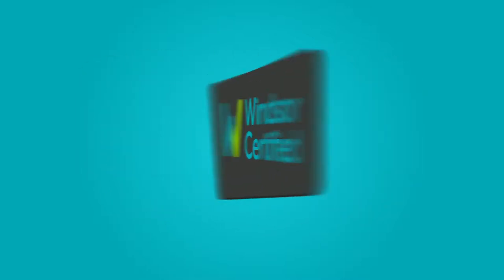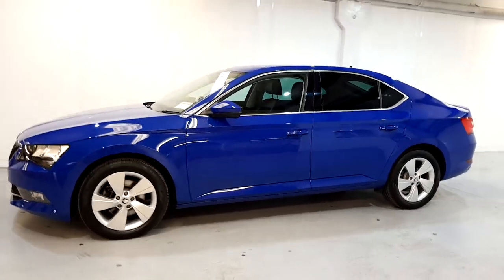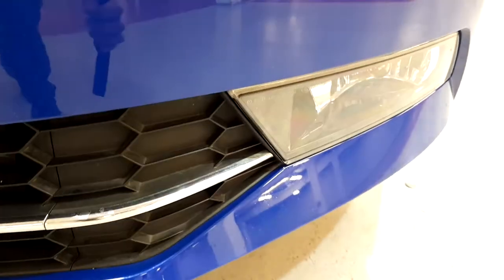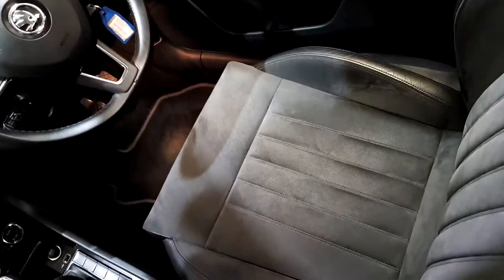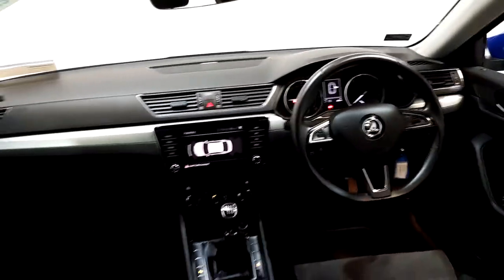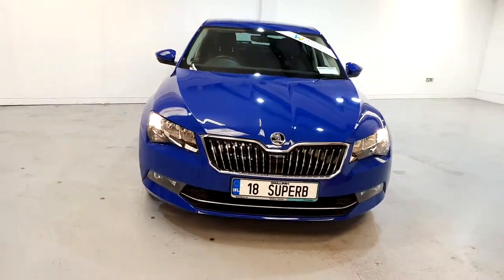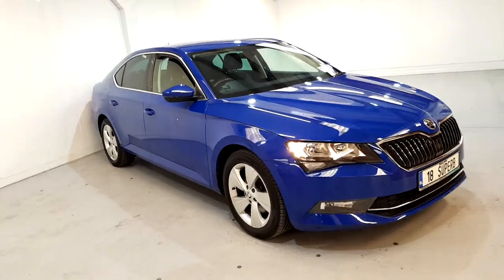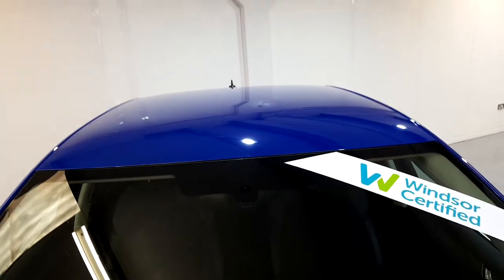Windsor Galway NissanMazda- 2018 Skoda Superb 2.0 TDI 140bhp Elegance 24,9...